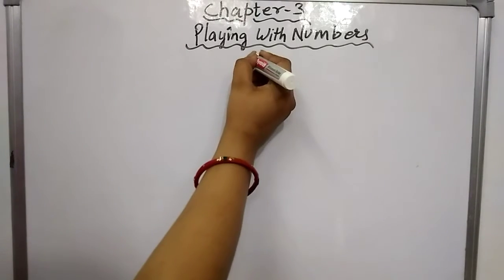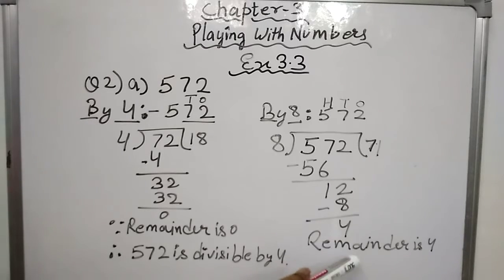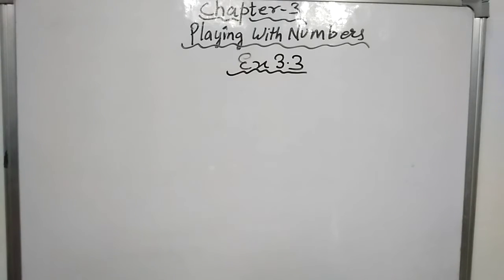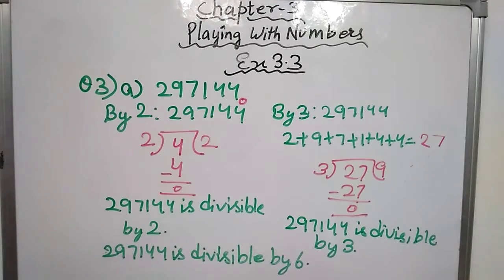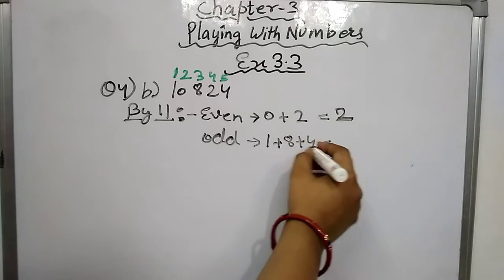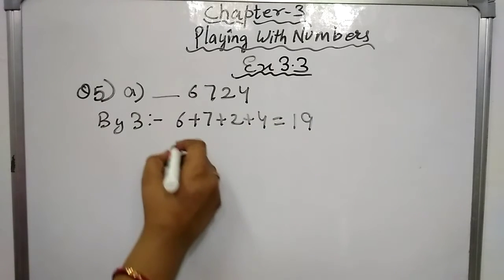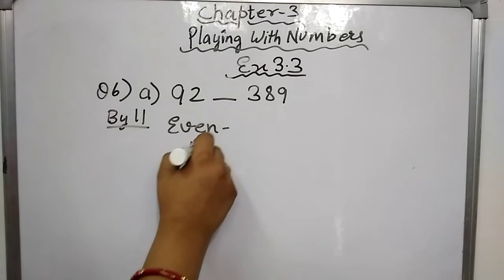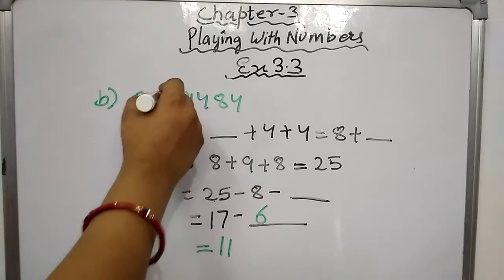Ex 3.3 class 6 maths chapter 3